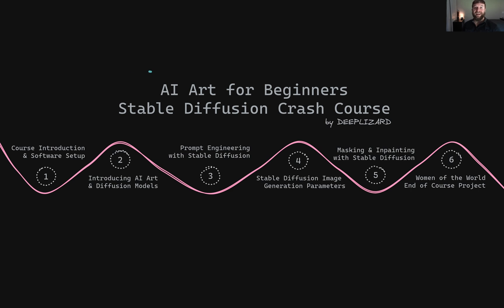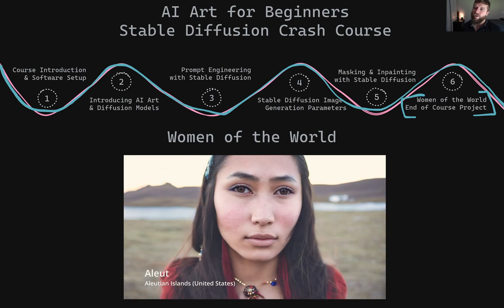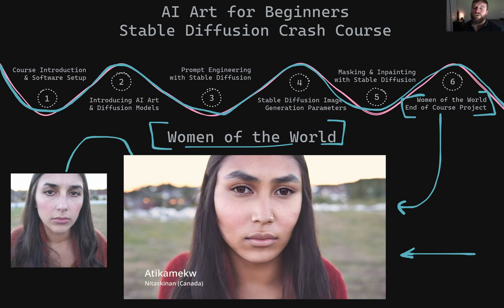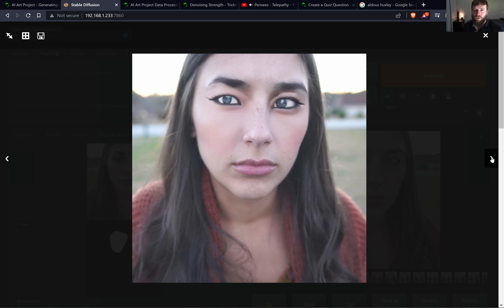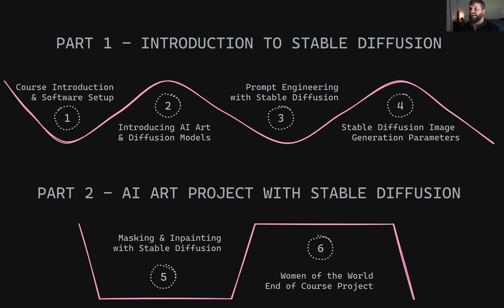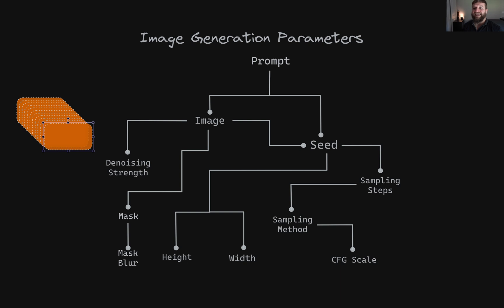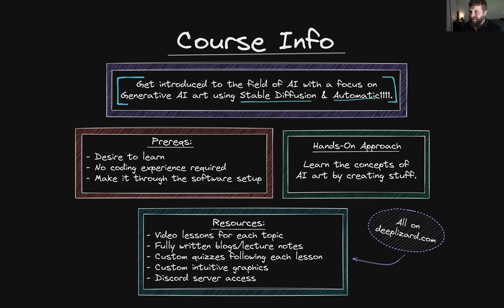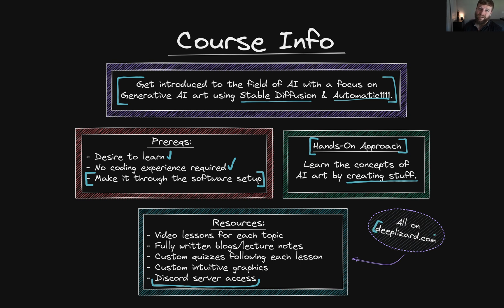AI Art For Beginners - Stable Diffusion Crash Course Syllabus Overview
Welcome to this deeplizard course, AI Art For Beginners - Stable Diffusion Crash Course!

This course is a hands-on AI project-based course where we'll be learning-by-doing via hands-on activities, implementing examples, and an end of course project. Our goal in this course is to get exposed to the field of artificial intelligence through the avenue of AI art. Throughout the course, we will be learning all about Stable Diffusion, an open source and freely available artificial intelligence designed to generate images.

🔥 EARLY ACCESS SALE 🔥
Be the first to enroll in the course, and get the limited-time early access sale price!

✨ See the course page to get an overview of the course and enroll:

❤️🦎 Special thanks to the following polymaths of the deeplizard hivemind:
Mano Prime
Ling Li